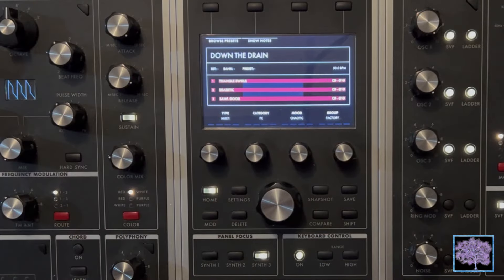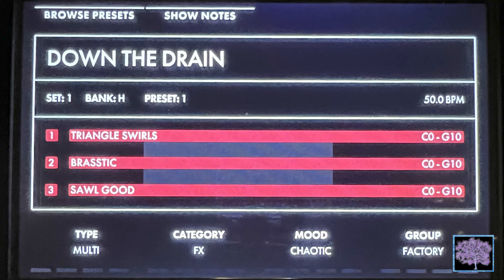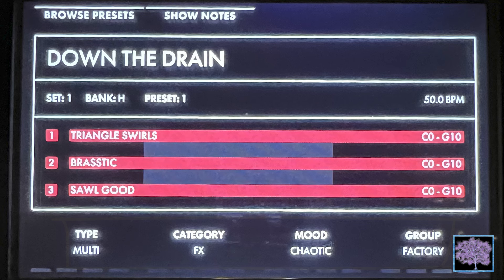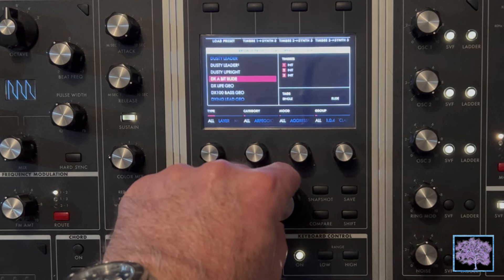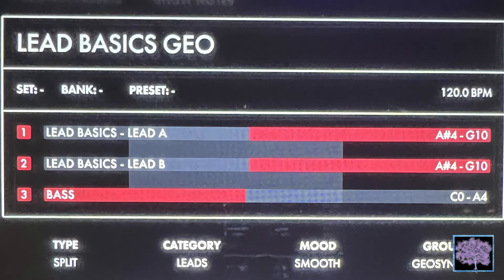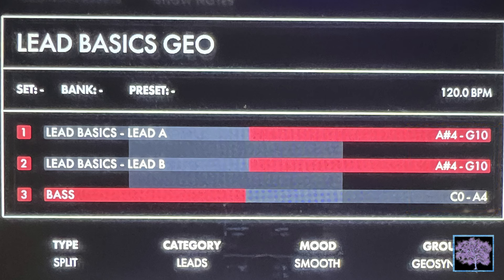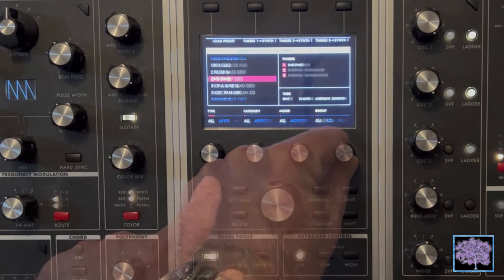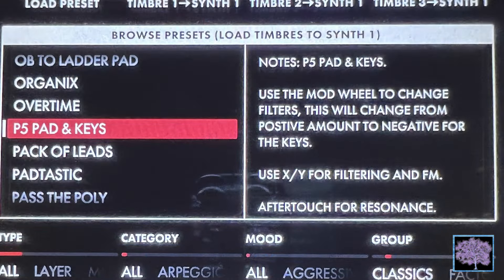Moog One Basics: Using the Browser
A quick tutorial on what features are provided on the Moog One main preset browser screen and how to use them.

0:00 Introduction
0:20 Using the Browser
0:40 Preset Detail Screen Contents
2:17 Searching for Presets
3:05 Example showing a Split Preset
3:49 Using Tags to Filter the Long Preset List
4:51 Viewing the Notes Page
5:33 Conclusion